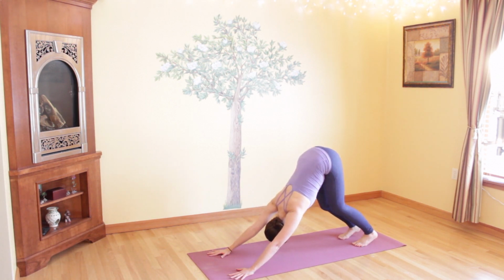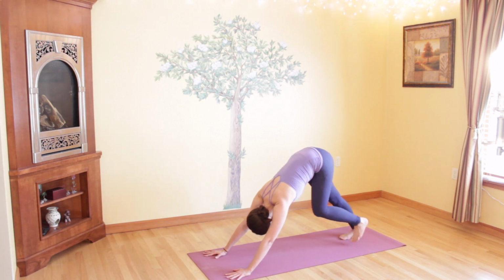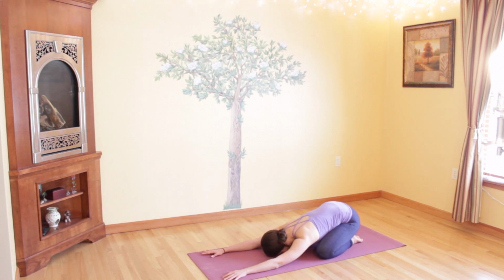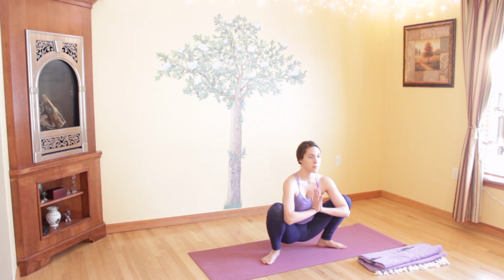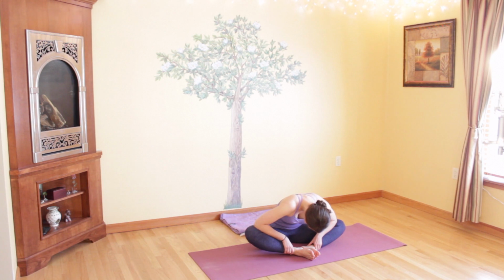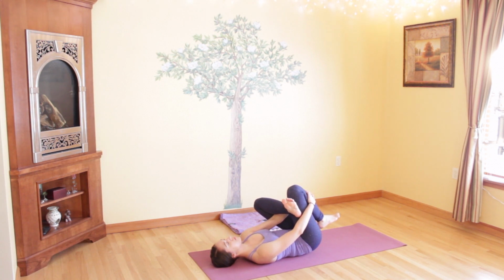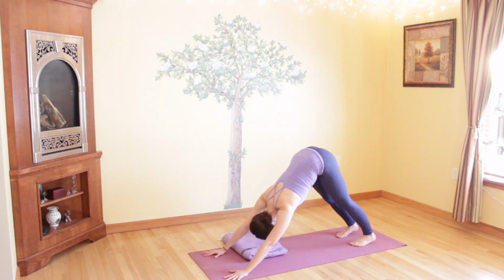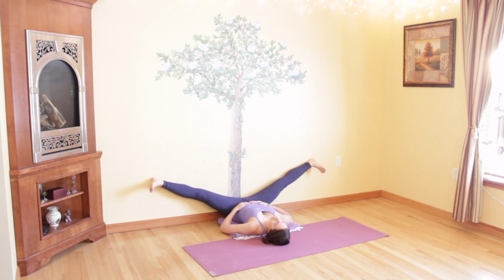20 Min Hip Opening Yoga Routine | Yoga Stretches for Hip Flexibility | ChriskaYoga